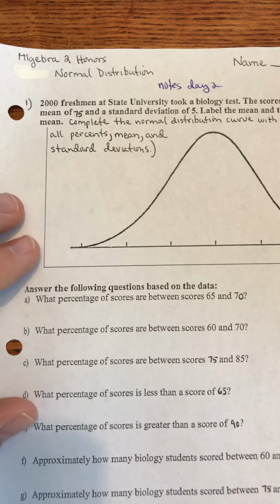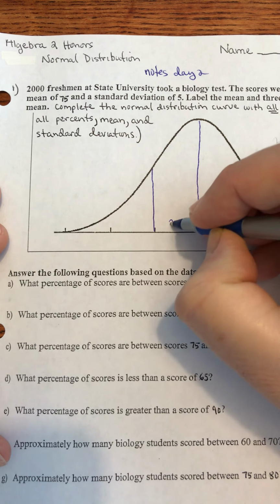May 20, 2020